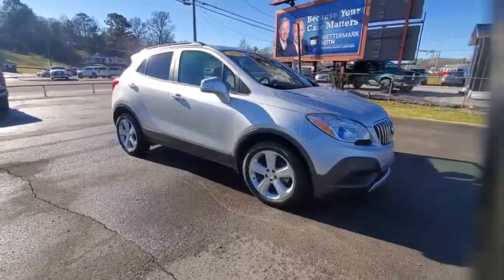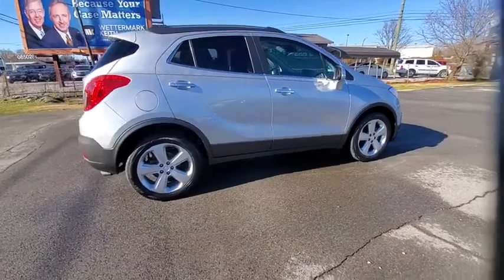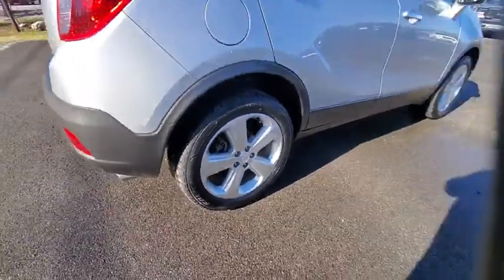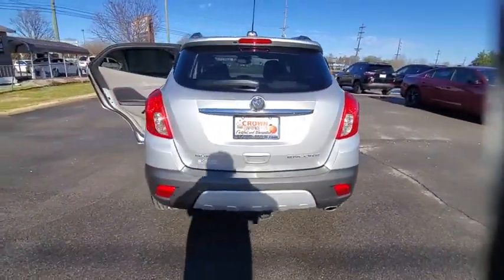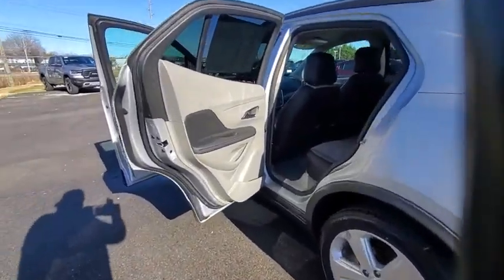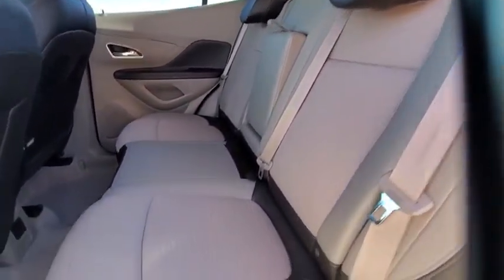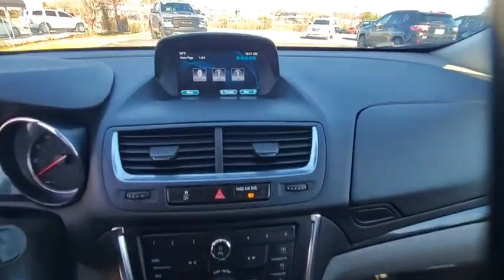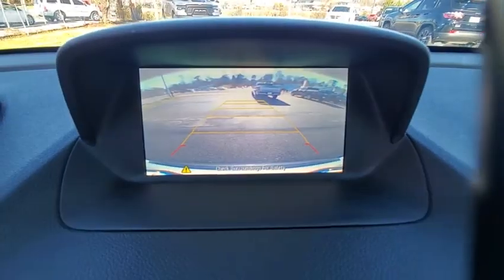2016 Buick Encore Cleveland, Athens, Dayton, East Ridge, South Cleveland, TN GB598186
Quicksilver Metallic Used 2016 Buick Encore available in Cleveland, Tennessee at Crown CDJR of Cleveland. Servicing the Athens, Dayton, East Ridge, South Cleveland, TN area.

Crown CDJR of Cleveland
511 S Lee Hwy

Clean CARFAX. Certified. Quicksilver Metallic 2016 Buick Encore FWD 6-Speed Automatic Electronic with Overdrive ECOTEC 1.4L I4 SMPI DOHC Turbocharged VVTbrbr28/34 City/Highway MPGbrbrCertification Program Details: CROWN CONFIDENCE PLAN USED CAR GUARANTEE Awards:br  * 2016 IIHS Top Safety Pick with optional front crash prevention   * 2016 IIHS Top Safety Pick   * 2016 KBB.com 5-Year Cost to Own Awards   * 2016 KBB.com 10 Best Used Subcompact SUVs Under $15000   * 2016 KBB.com Brand Image Awards